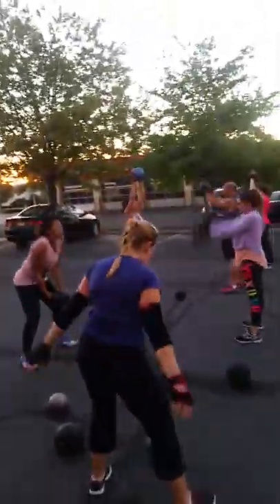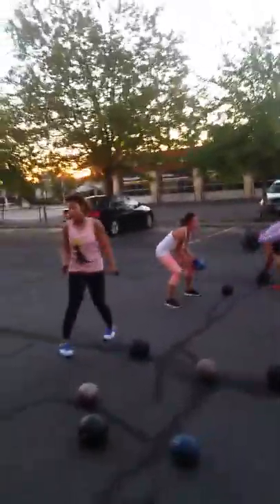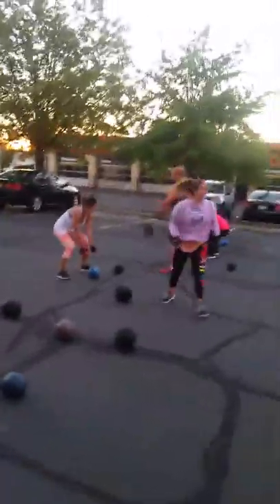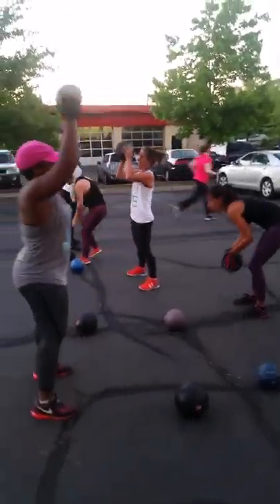Weight Loss classes , boot camp , high intensity training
Peak Physique Training,  233 W Rt 59 Nanuet NY